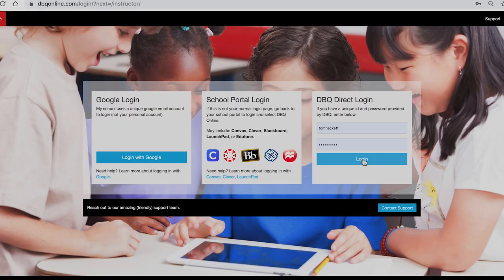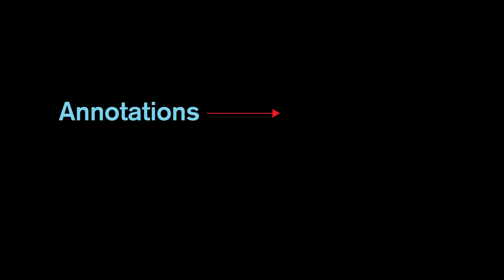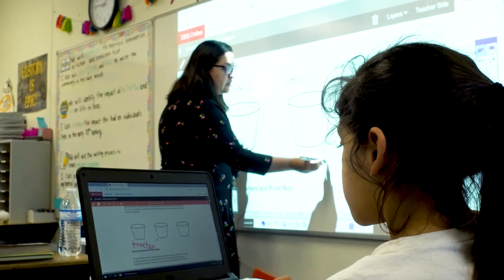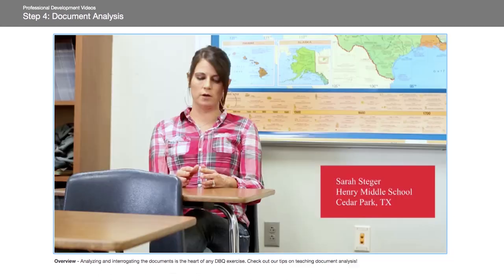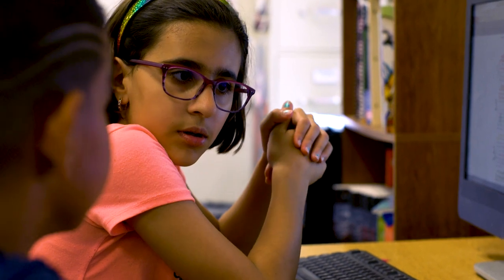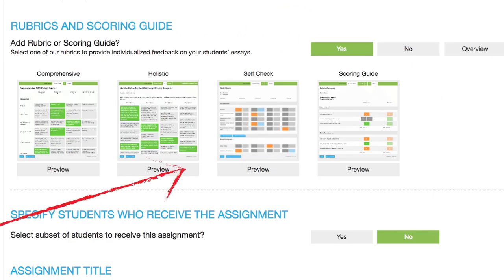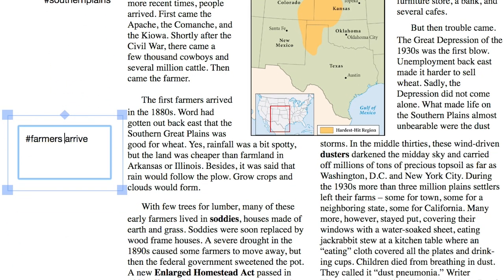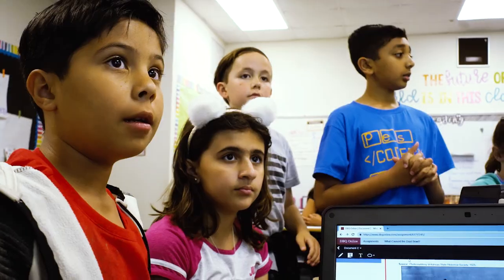DBQ Online 2.0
Since we first launched DBQ Online, we've made our platform more interactive than ever! Learn about how you can use annotation tools, differentiate among your students, leave instructions and feedback directly on student copies, and more.